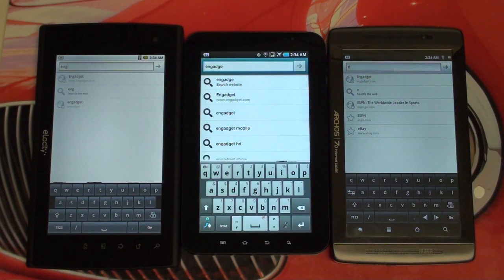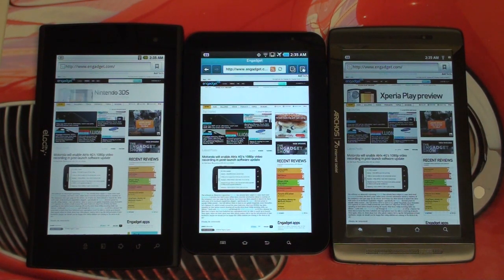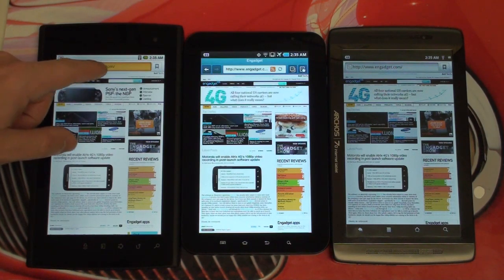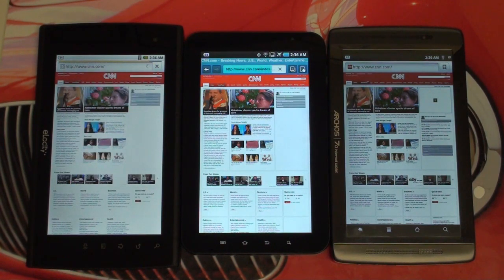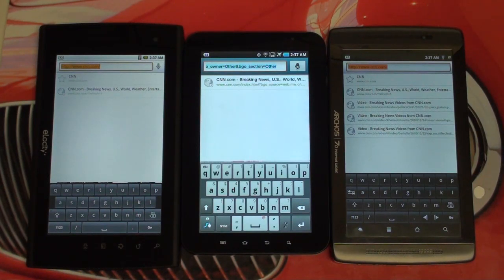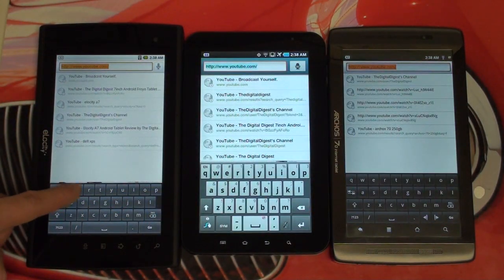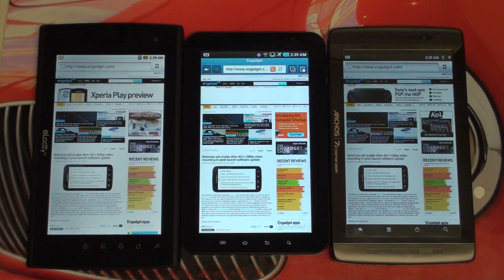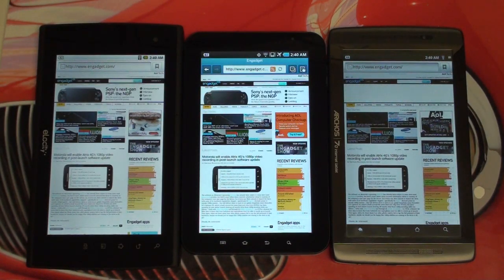The Digital Digest Froyo Tablet Browser Speed Test: Archos 70 vs eLocity A7 vs Samsung Galaxy Tab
Here we have a side by side speed test of the stock web browsers featured on the Elocity A7, Samsung Galaxy Tab and Archos 70. Even though the Elocity A7 lacks the WiFi N connectivity that both the Galaxy Tab and Archos 70 support, the speed of the Nvidia based Tegra 2 shines in this browser performance test. This video should give you a pretty good idea of what it is like to surf the web on these tablets on a solid home network. Enjoy!
-TDD
Elocity on Amazon